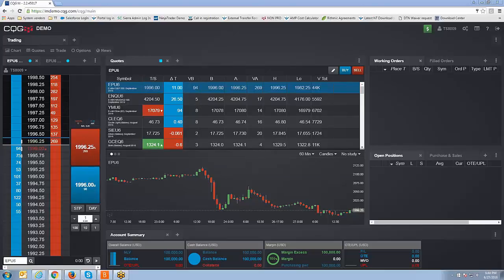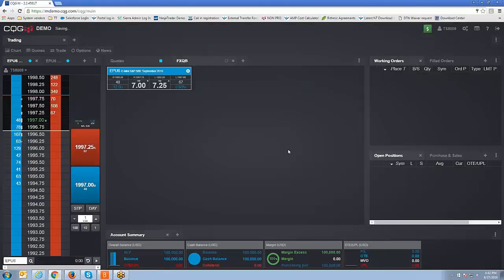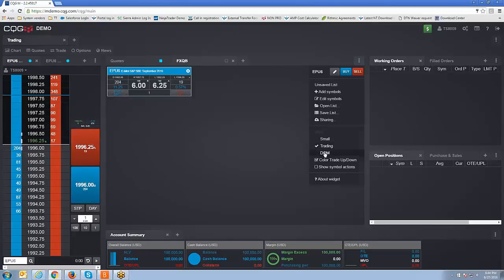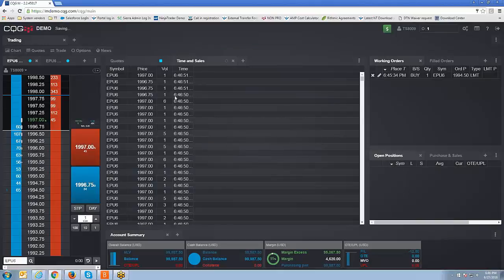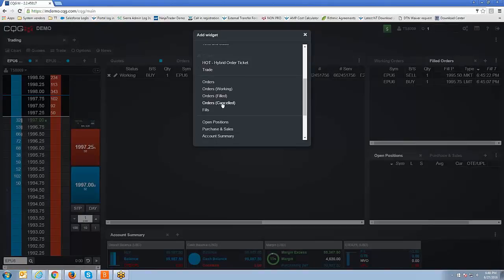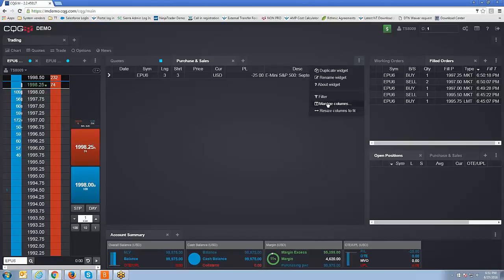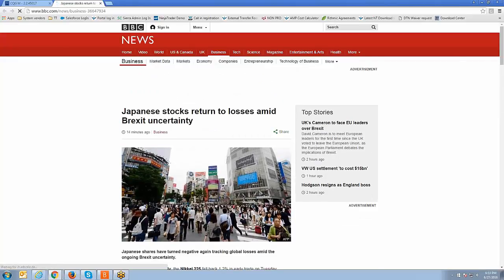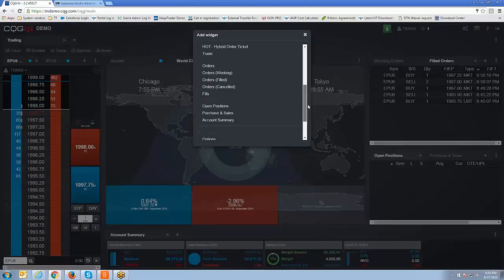CQG Mobile Tips: How to Find and Manage Widgets on the CQG Mobile App! (Explained)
Learn how to add and manage widgets in CQG Mobile (CQGM). This tutorial introduces the widget menu, individual widget preferences and tools for viewing quotes, entering orders, monitoring positions and reviewing account information.

Follow demonstrations of the FX Quote Board, Time and Sales, order-status widgets, Open Positions and Account Summary, plus an overview of News, 3D Quotes and World Clock.

In this video, you will learn:

• How Add New Widget differs from Add New Page
• Where to find independent chart widgets
• How to add an FX Quote Board and select a contract
• How to access preferences for the selected widget
• How to switch between quote, trading and DOM display styles
• How to adjust quantity and use the FX Quote Board’s trading controls
• How to add Time and Sales and organize its columns
• How Orders differs from Working Orders, Filled Orders and Canceled Orders
• Where to view fill confirmations
• How to display open positions and running P&L
• How to enable Show Liquidate/Reverse
• How the example reverses a one-contract long position into a one-contract short
• How to view purchases, sales and gross P&L
• How to manage visible columns
• How to switch Account Summary between Full and Visual displays
• What the News, 3D Quotes and World Clock widgets show

VIDEO CHAPTERS

0:00 Introduction
0:12 Overview of available widgets
1:07 Add New Widget versus Add New Page
1:39 Independent chart widget options
2:24 Quotes and FX Quote Board
2:38 Add an FX Quote Board and select a contract
3:06 Access preferences for the selected widget
3:35 FX Quote Board quote display
4:33 Enable trading-style controls
5:00 DOM style and market depth
5:23 Place an example order and view the position
5:48 Place a working buy-limit order
6:17 Compare FX Quote Board and Hybrid Order Ticket
6:51 Add Time and Sales
7:17 Read trade details and manage columns
7:49 Orders versus Working Orders
8:49 Filled Orders, Canceled Orders and fill confirmations
9:42 View Open Positions
10:01 Enable Show Liquidate/Reverse
10:26 Reverse and liquidate the example position
11:04 Purchases and Sales summary
11:29 Manage visible columns
12:04 Account Summary and field descriptions
12:39 Switch between Full and Visual displays
13:05 News widget and opening articles
14:18 Overview of 3D Quotes
15:03 World Clock
15:44 Recap and support information

The interface, contract examples, widget choices and displayed depth levels reflect the version of CQG Mobile used when this video was recorded. The historical news examples and comments about product availability should not be treated as current information.

Market-depth quantities represent contracts available at price levels, not necessarily the number of individual orders. Working orders, completed fills and open positions represent different information.

Liquidate and Reverse submit trading actions rather than simply changing the display. In the example, reversing a one-contract long position requires selling two contracts to become short one. Check the account, instrument, position size and working orders before using these controls; execution prices are not guaranteed.

The presenter notes a possible time discrepancy in the World Clock example. Verify the displayed time zone and daylight-saving settings before relying on it for market schedules.